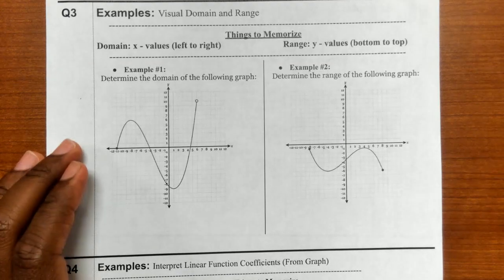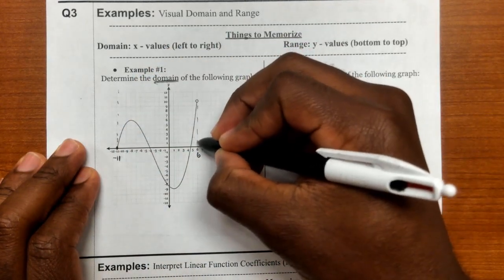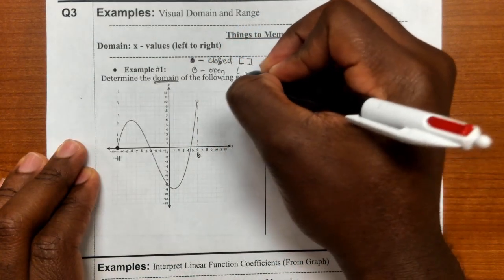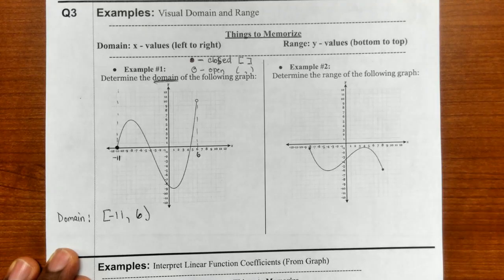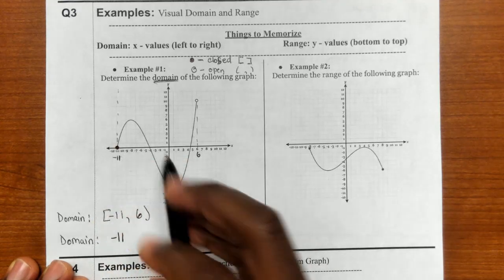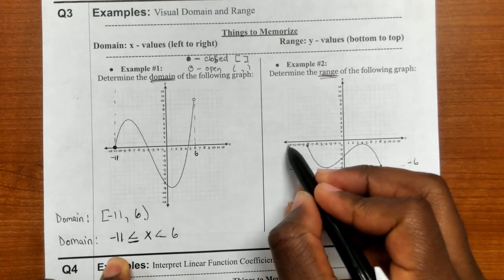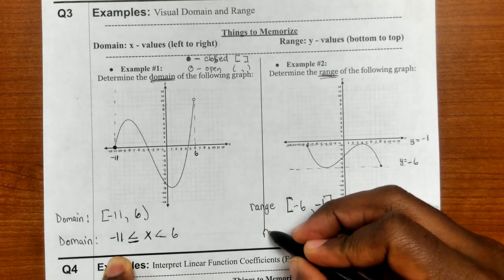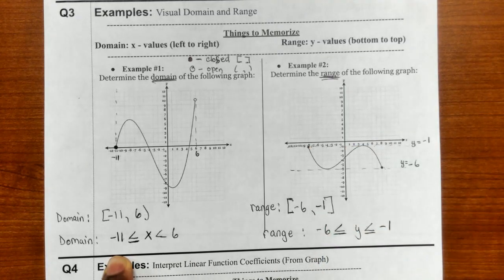Unit 4 Linear and Absolute Value Functions Q3